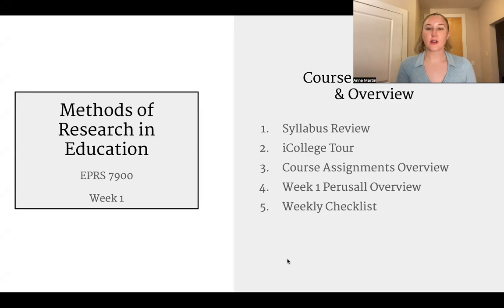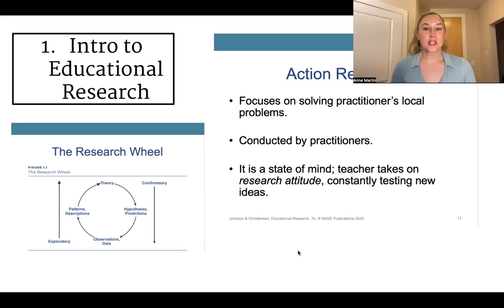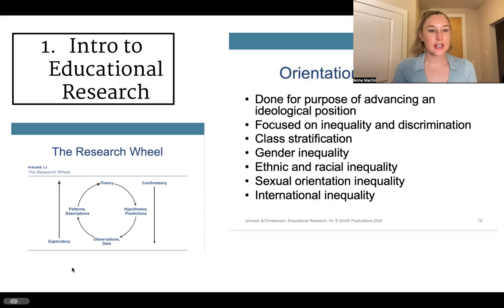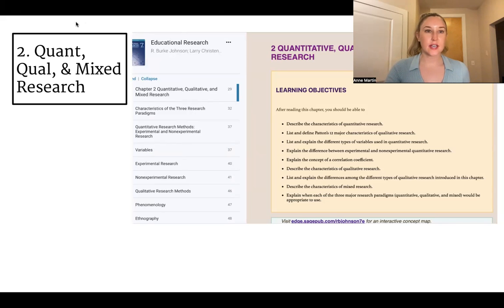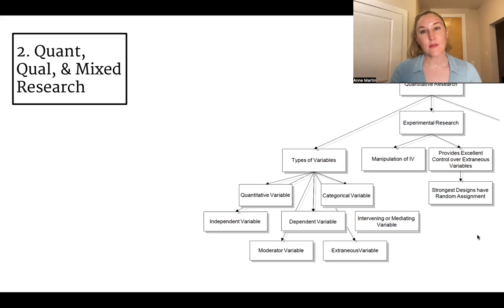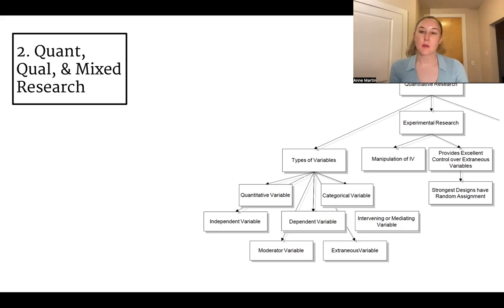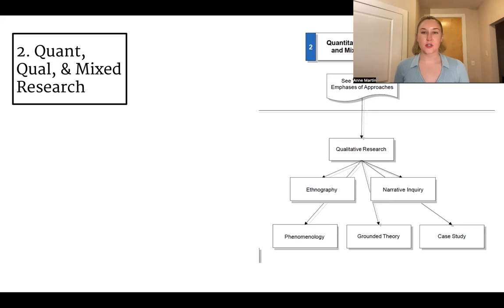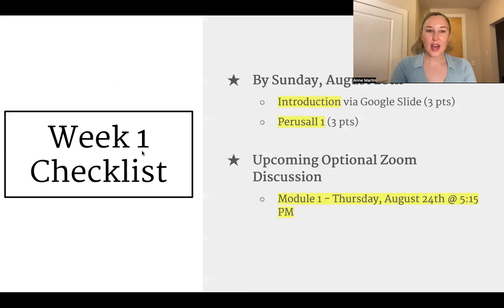Week 1 Lecture - Chapters 1 & 2 - EPRS 7900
0:00 - Chapter 1 Overview
5:55 - Chapter 2 Overview
14:55 - Week 1 Checklist